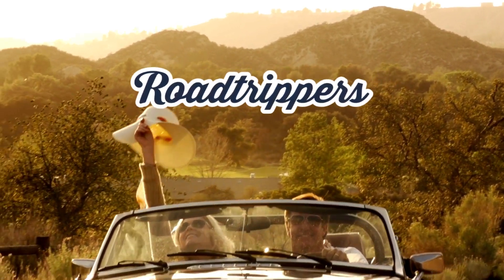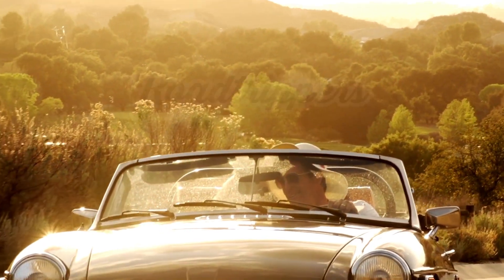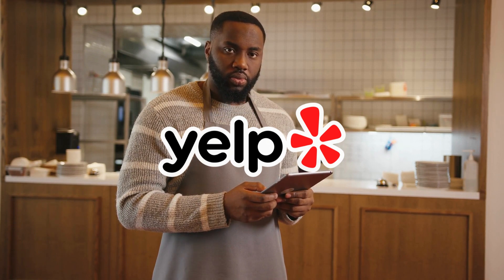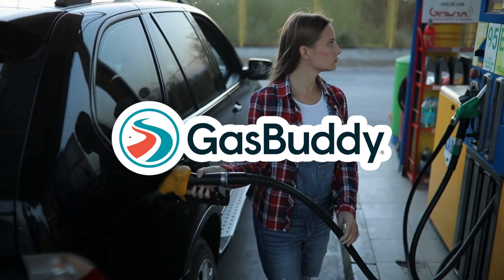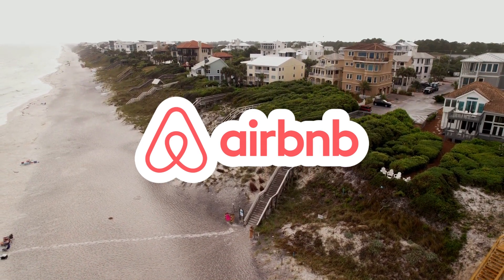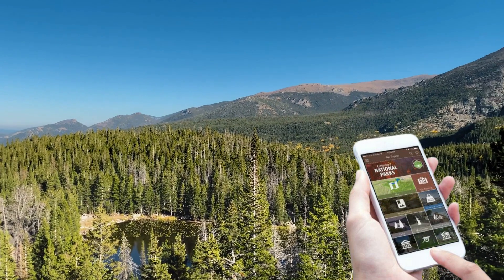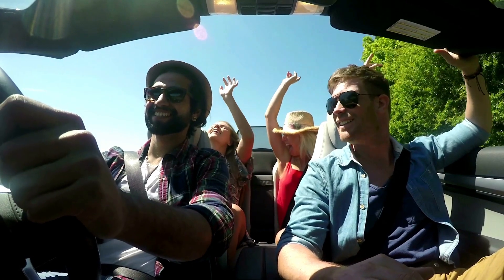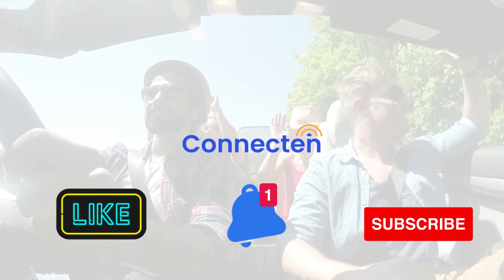5 Must-Have Apps for Travelers and Digital Nomads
From finding the best local spots to managing your travel logistics, these five must-have apps are essential for navigating the US with confidence and convenience.